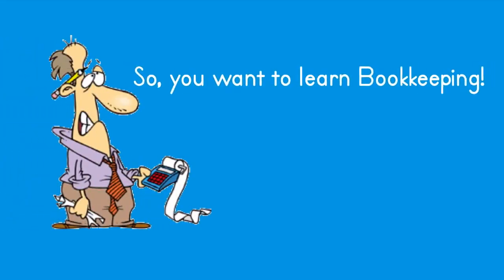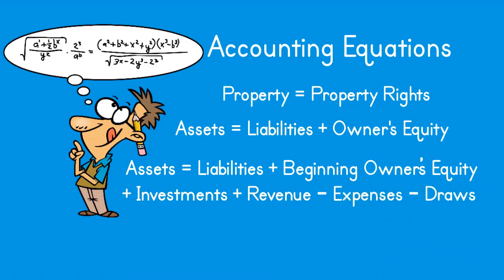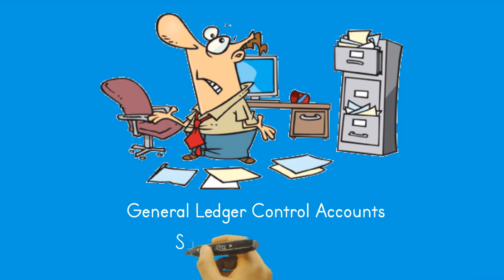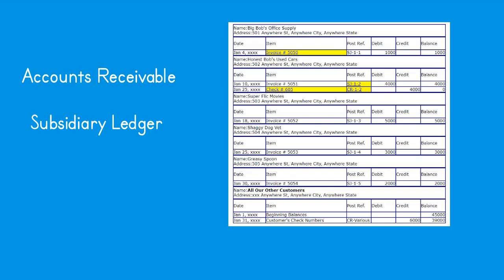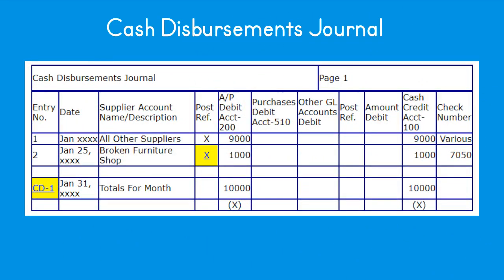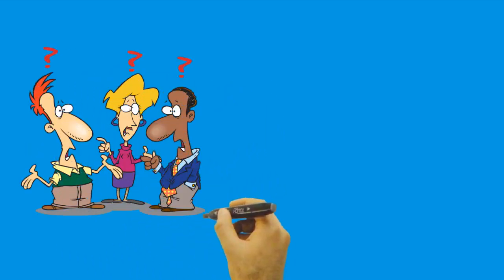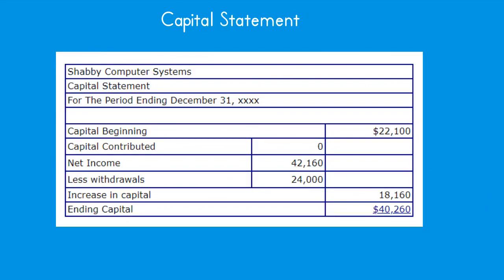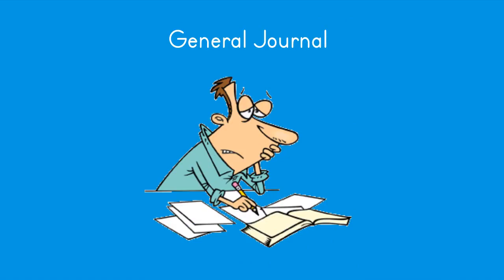Special Journals All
All the Special Journal Tutorial Lessons  combined into one video.